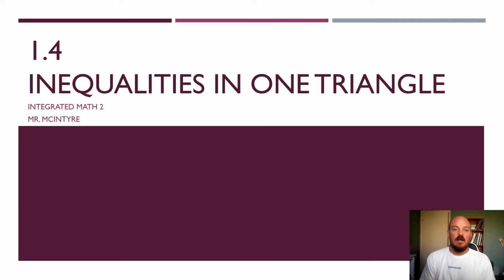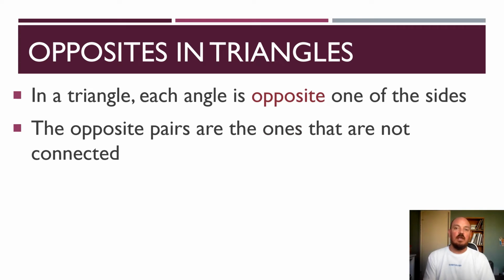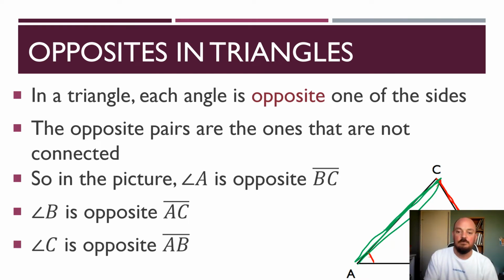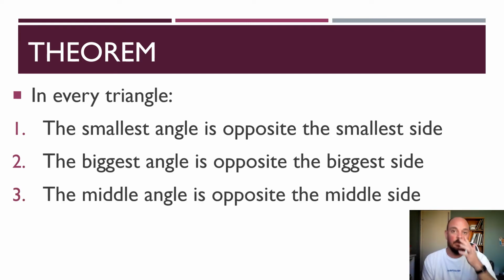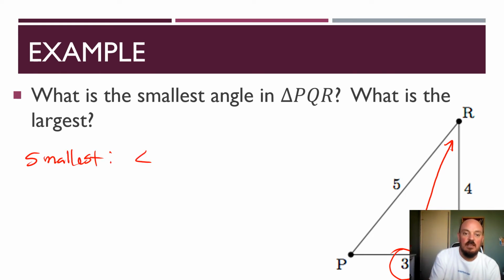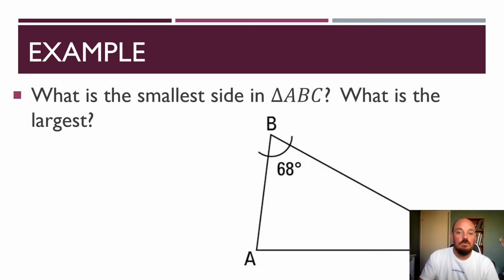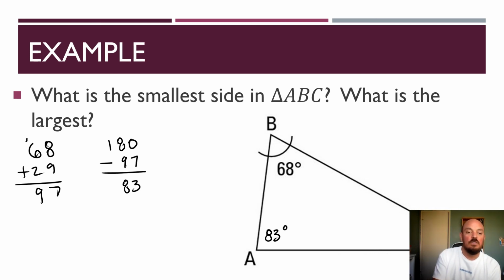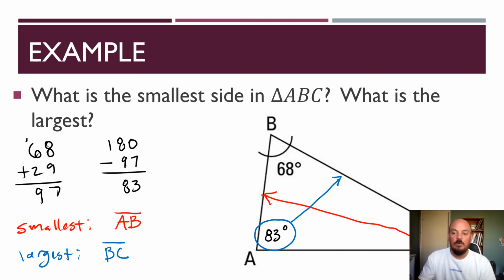IM12H 1.4 Inequalities in One Triangle